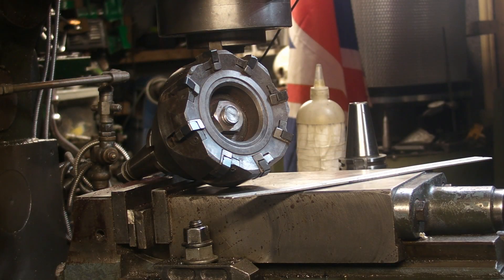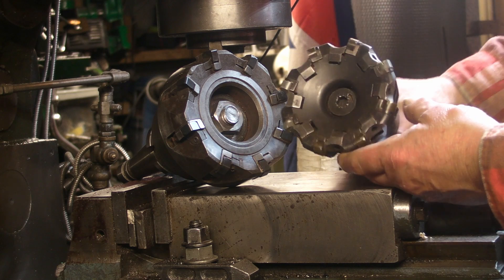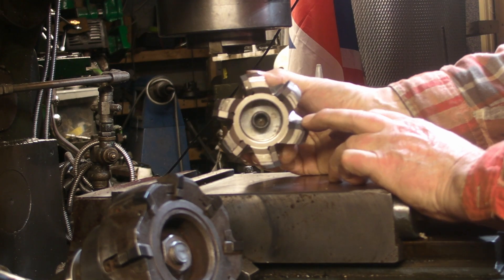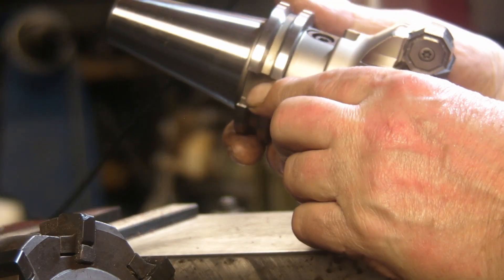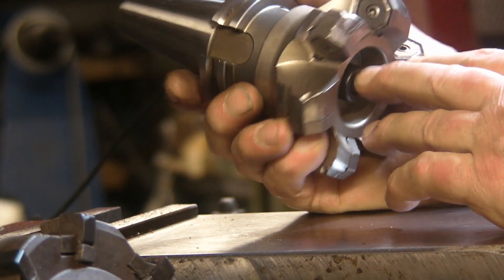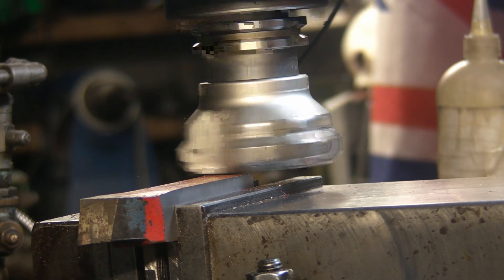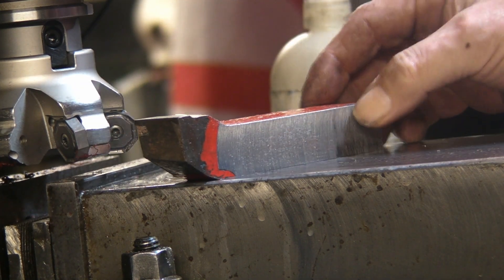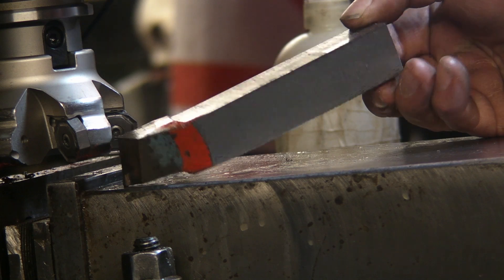Ceramic tipped face-mill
Ceramic tipped face-mill finish is on par with the fly-cutter !millingmachine